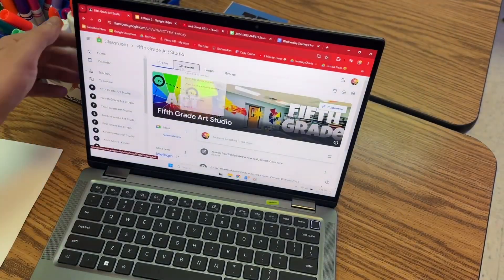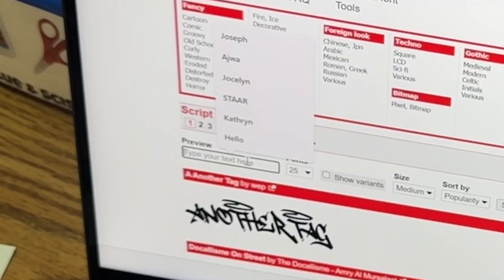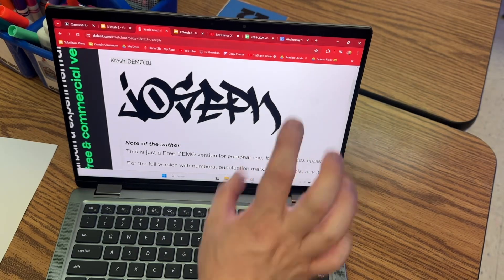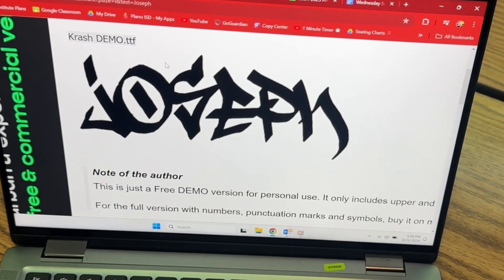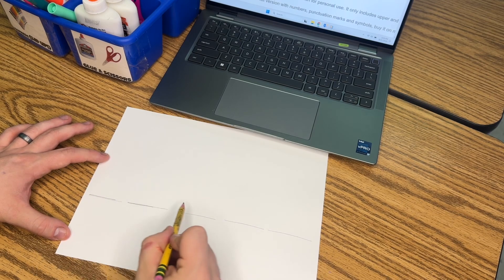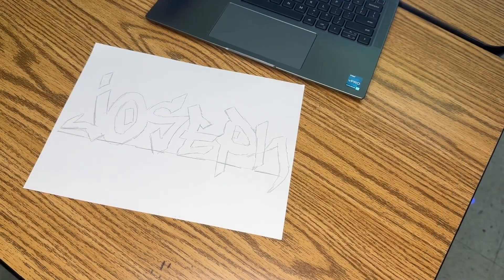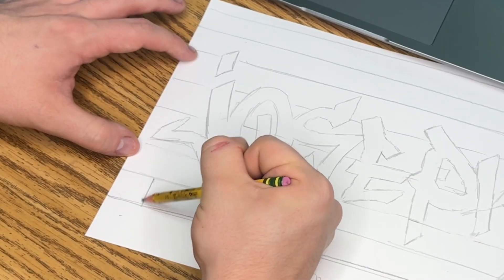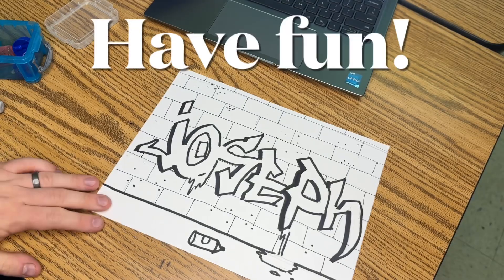Fifth Grade Graffiti Names